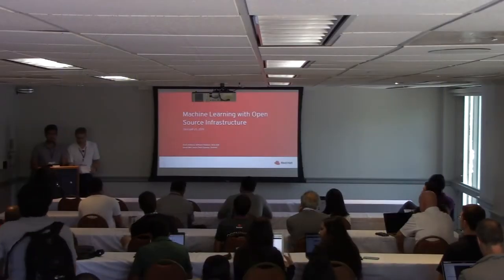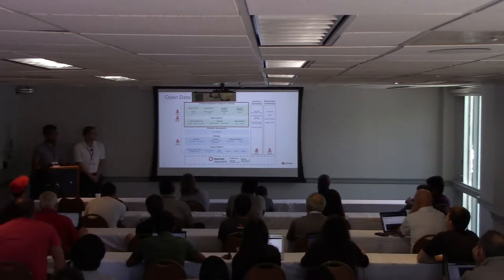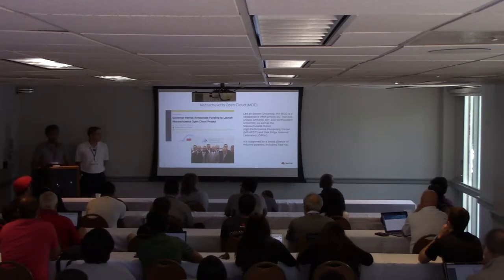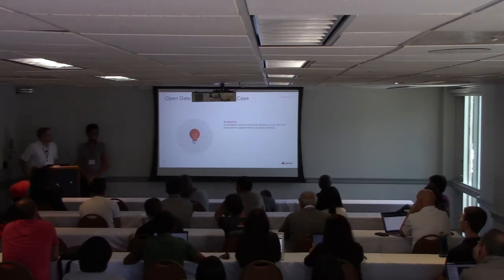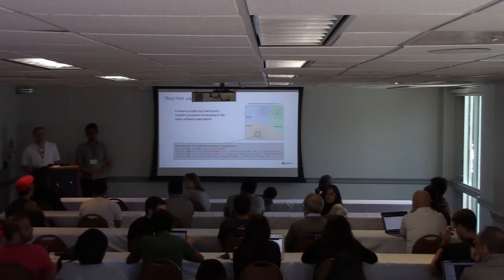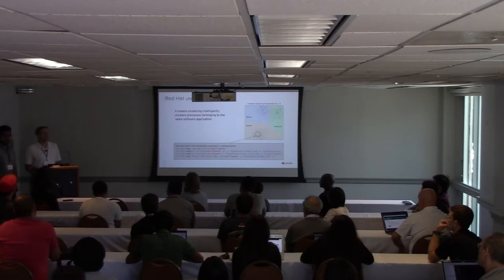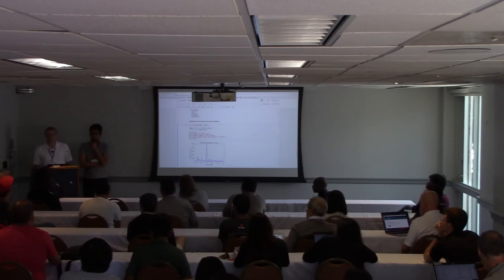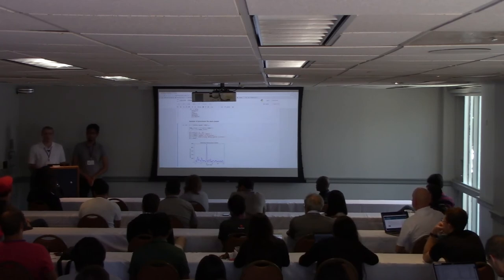Machine Learning with Open Source Infrastructure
Speakers: Anish Asthana, Sherard Griffin, and Daniel Wolf

As data is exponentially growing in organizations, there is an increasing need to consolidate silos of information into a single source of truth, a 'Data Lake' to feed hungry Analytics and Machine Learning Engines that can gather insight at scale. In this talk, we will provide an overview of the Open Data Hub architecture. Then we will highlight a current data science use case leveraging Red Hat OpenShift, Ceph Storage, and analytics with Spark and SKLearn on JupyterHub.